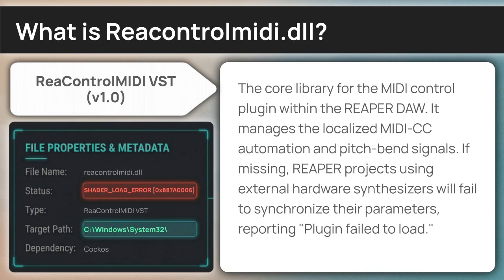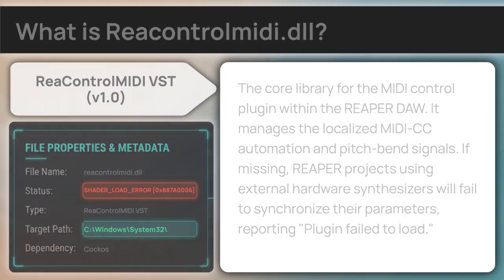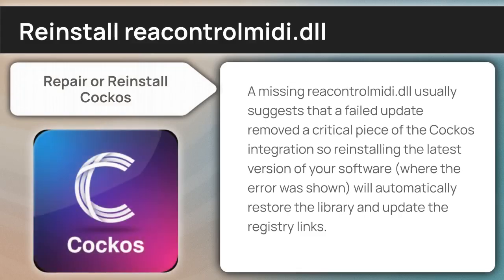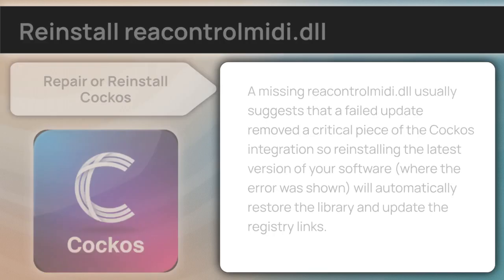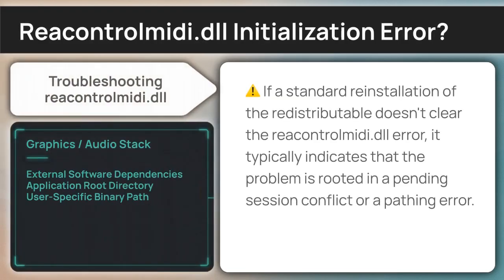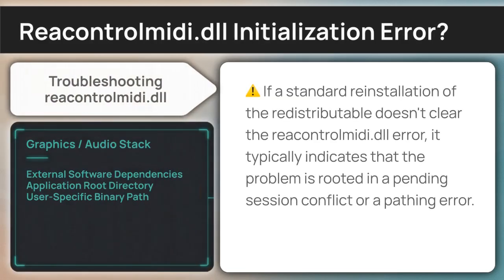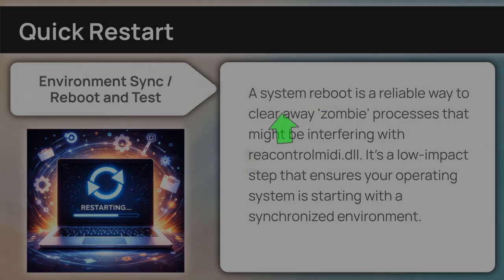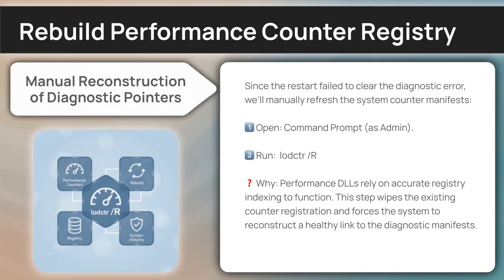Fix reacontrolmidi.dll and REAPER Errors!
Reacontrolmidi.dll: How to Easily Fix Installation Errors Due to Missing or Corrupt DLLs in Cockos. 🛠️⚙️ An optional repair-focused tool is linked here for reference

Getting a 'Reacontrolmidi.dll not found' error in Windows? When Reacontrolmidi.dll is reported as missing, it’s typically due to setup or dependency issues related to Cockos, which are reviewed here.

What is Reacontrolmidi.dll? The core library for the MIDI control plugin within the REAPER DAW. It manages the localized MIDI-CC automation and pitch-bend signals. If missing, REAPER projects using external hardware synthesizers will fail to synchronize their parameters, reporting "Plugin failed to load."

I’ll walk through a set of standard troubleshooting steps that can help address the underlying cause of the missing file message.

▶ In this guide, you’ll see:

- Understand the reacontrolmidi.dll file system
- Avoiding unverified DLL sources
- Reconnecting reacontrolmidi.dll components and dependencies

Timestamps:

00:00 - reacontrolmidi.dll Missing Error Fix Windows 10/11
00:18 - What Is reacontrolmidi.dll and Where Is It Located
00:41 - Reinstall reacontrolmidi.dll Without Errors (Safe Method)
01:04 - Restart Your PC to Apply the reacontrolmidi.dll Fix
01:23 - Rebuild Performance Counters to Fix reacontrolmidi.dll Error
02:02 - Avoid Installing Infected reacontrolmidi.dll Files